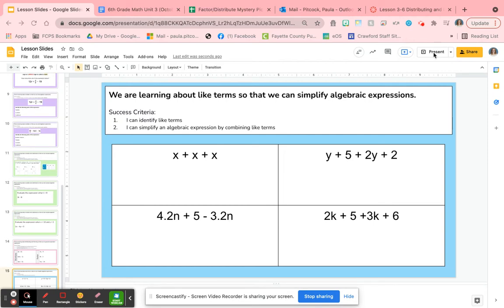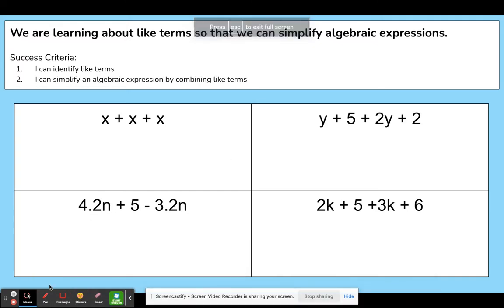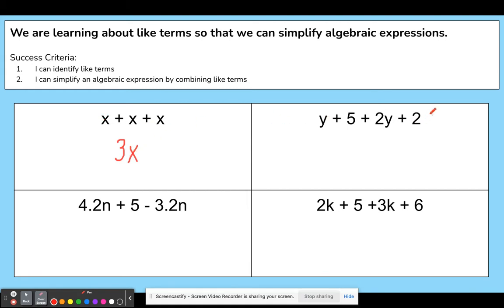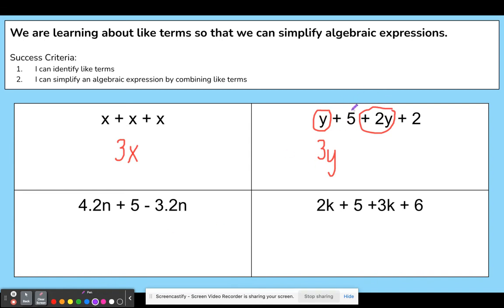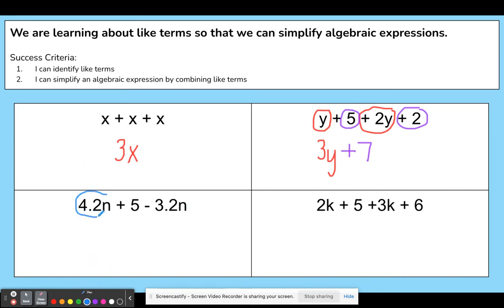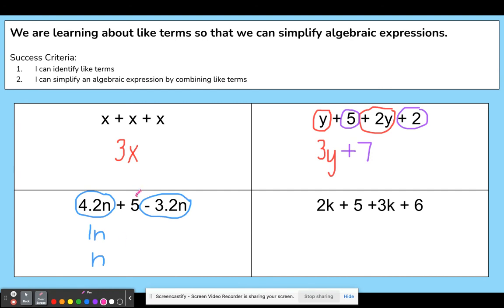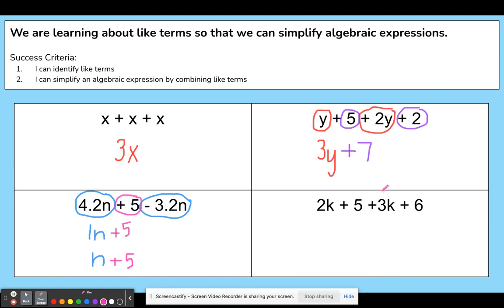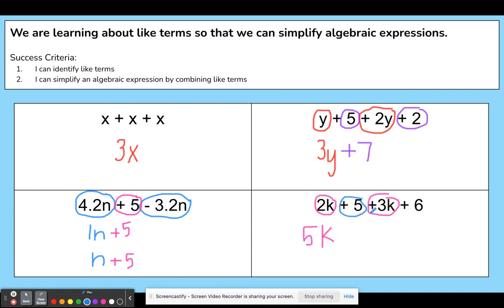3-7: Combining Like Terms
3-7: Combining Like Terms